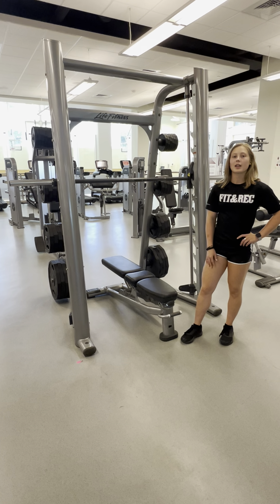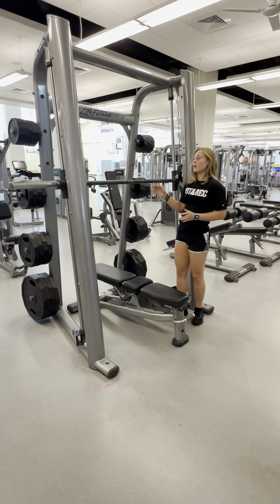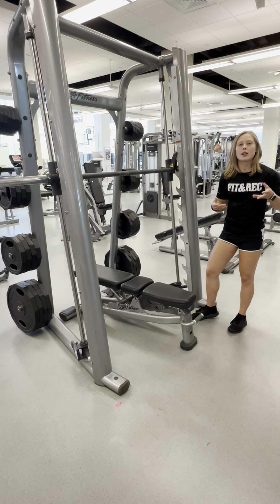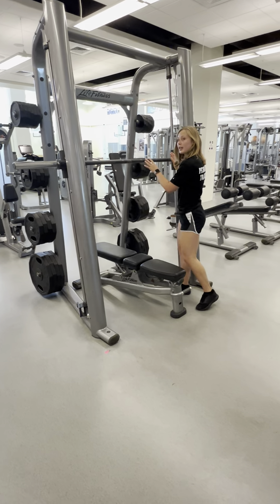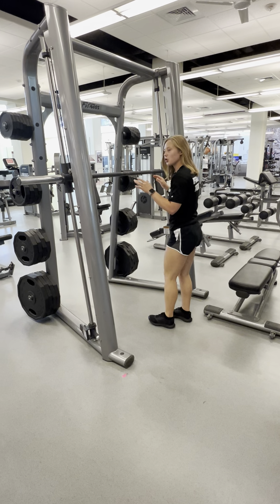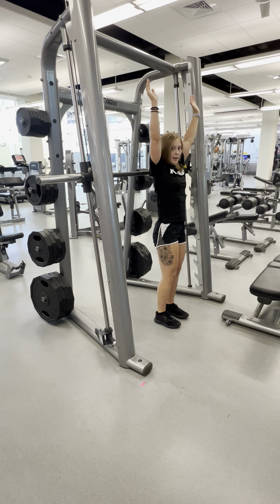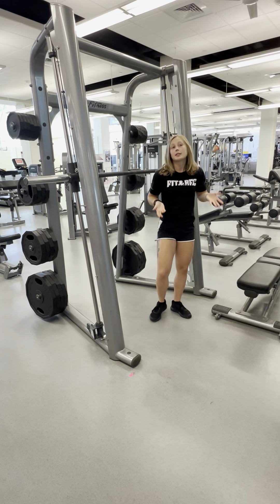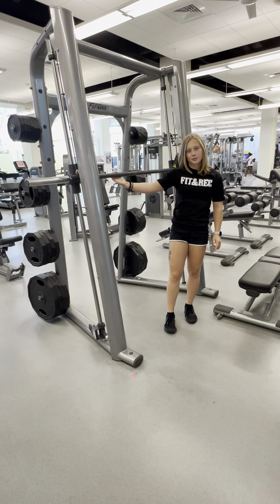Smith Machine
Learn how to use our Smith Machine in upper weights!